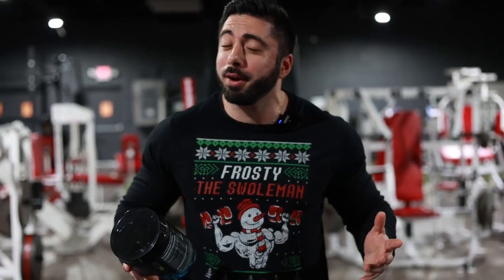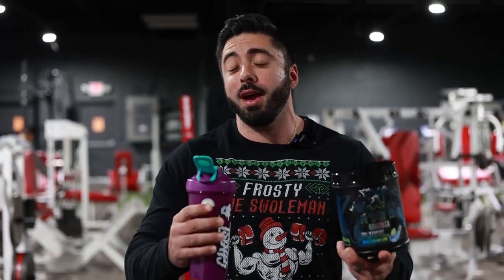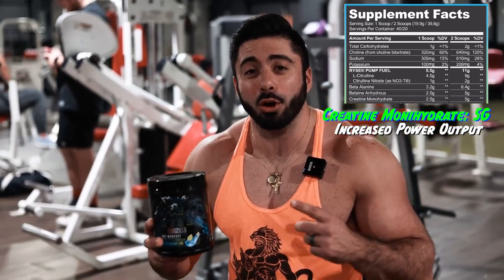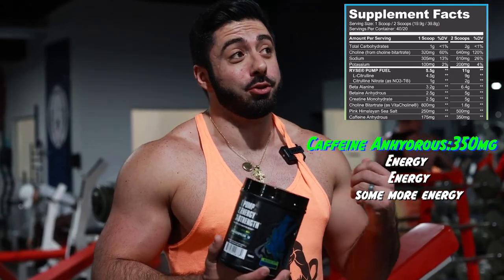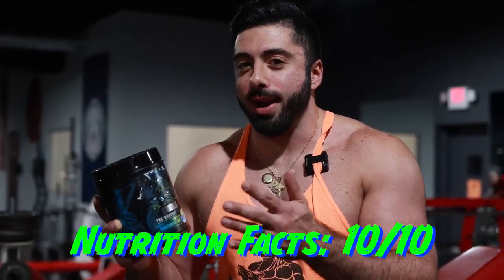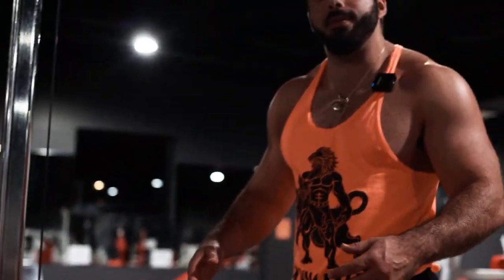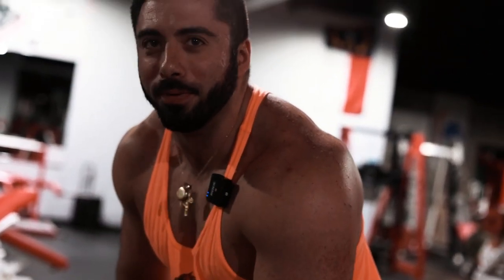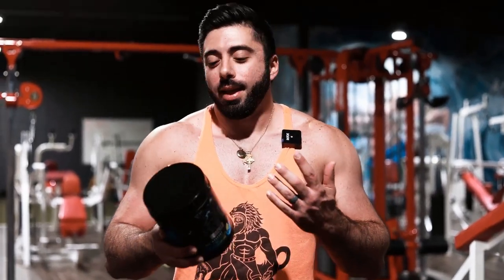RYSE PRE WORKOUT: ⚡GODZILLA Review - Noel Deyzel Edition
Today's video is a RYSE PRE WORKOUT REVIEW of the GODZILLA Pre-Workout. Does this pre workout give you a pump, energy, focus, and how does it taste?

Watch and find out the answers to these and other exciting questions:
 1 - The Pre Workout Nutritional Facts?
 2 - Godzilla Pre Workout MonsterBerry Lime Taste?
 3 - Pre Workout Intra Rating?
 4 - Ryse Godzilla Pre Workout Review Rating?

We hope you enjoy these educational fitness videos to help you
kick more Goals Stay Healthy & Get Ripped!

1. RYSE PRE WORKOUT
2. Pre WORKOUT REVIEW
3. GODZILLA PRE WORKOUT REVIEW
4. RYSE SUPPLEMENTS
5. Ryse Godzilla Pre Workout Review
6. BEST PRE WORKOUT